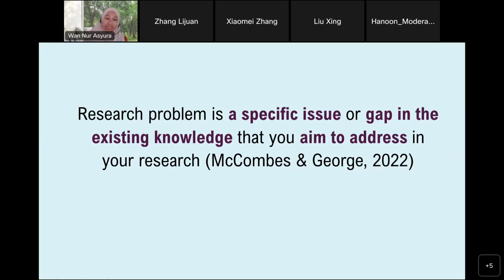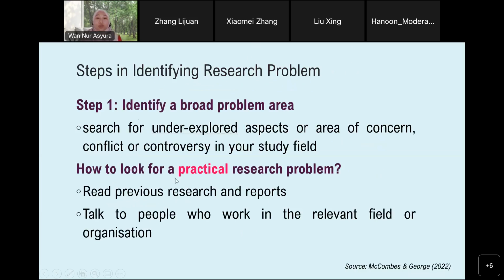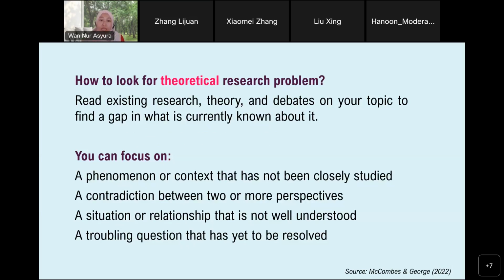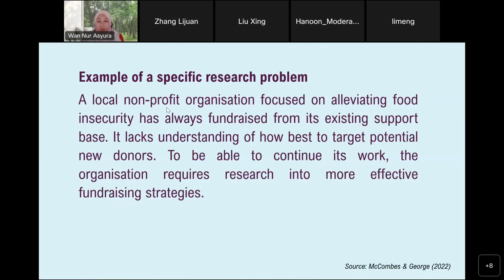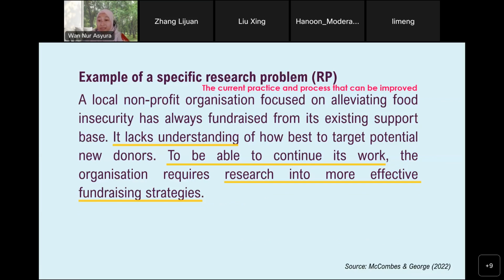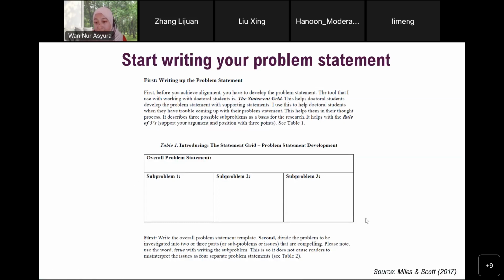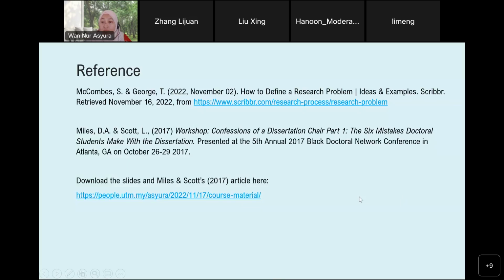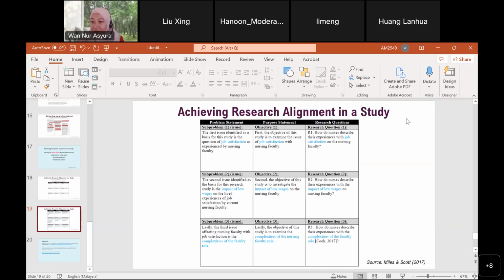Identifying Research Problem